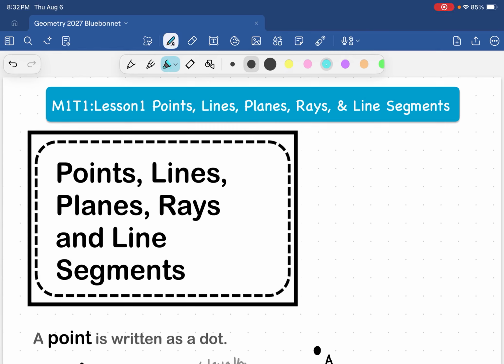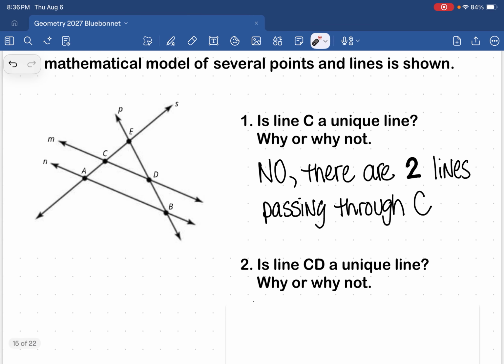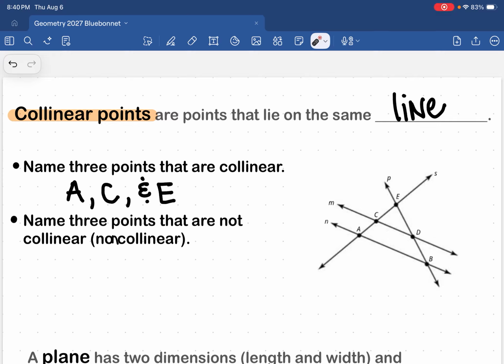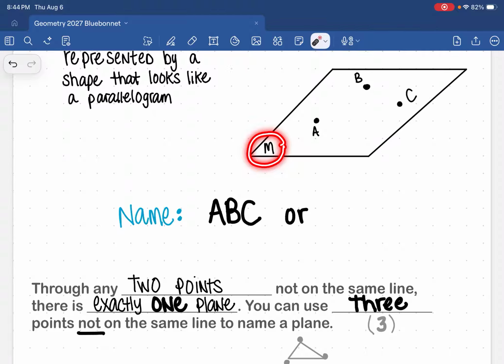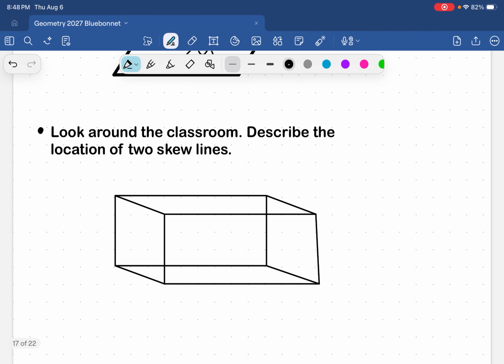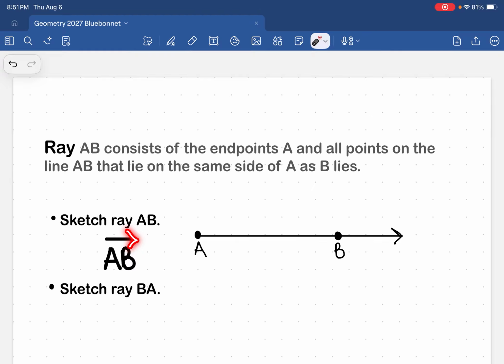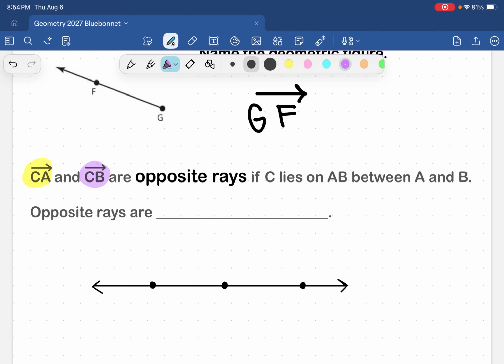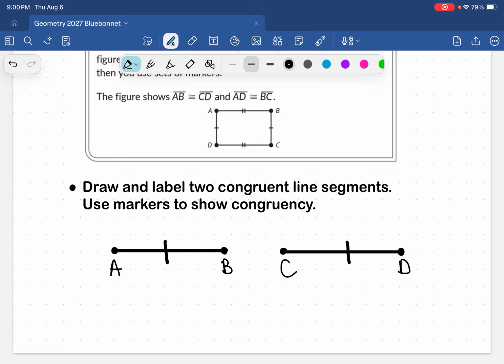Geometry M1T1 Lesson 1